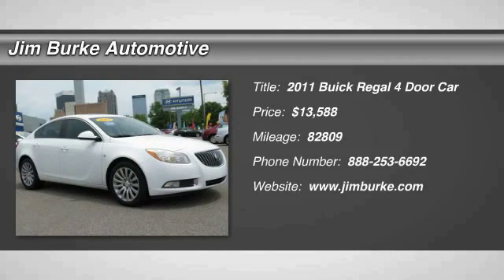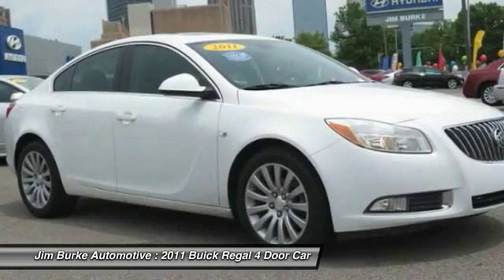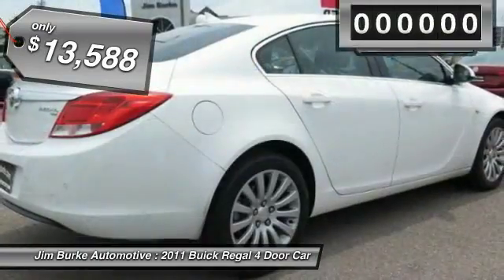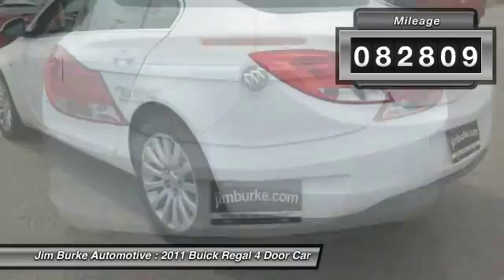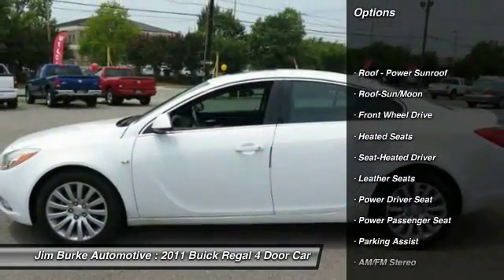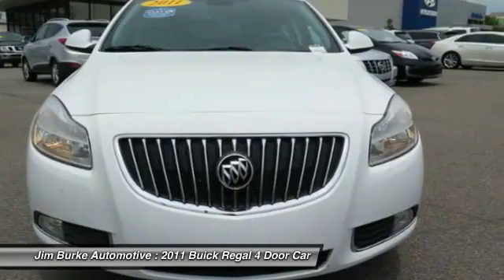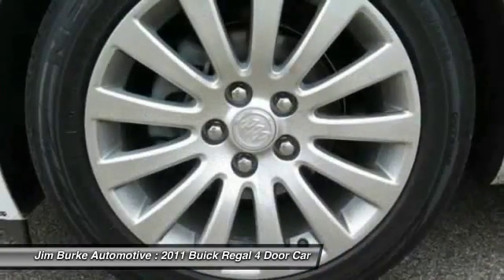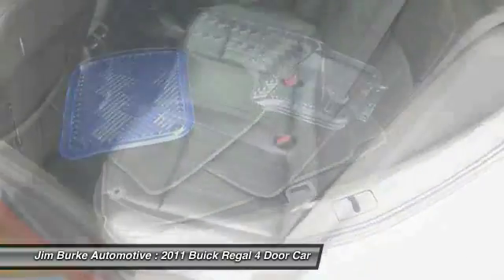2011 Buick Regal Birmingham AL NS15728A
2011 Buick Regal CXL RL4

*New Arrival* *Value Priced Below Market* *Sunroof/Moonroof* *Park Distance Control* *Satellite Radio* *Automatic* *Keyless Start* *Leather Seats* *Security System* *Rear Parking Aid* *Popular Color* *Fuel Efficient* *Call Dealer to confirm availability, and schedule a hassle free Test Drive.* * All of our vehicles are researched and priced regularly using LIVE MARKET PRICING TECHNOLOGY to ensure that you always receive the best overall market value. Jim Burke! Where THE SALE NEVER ENDS!